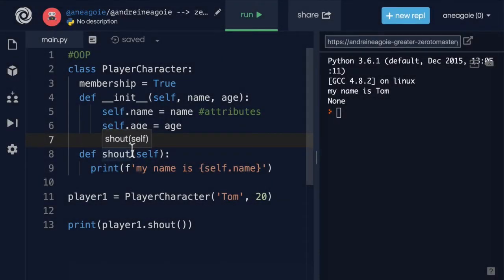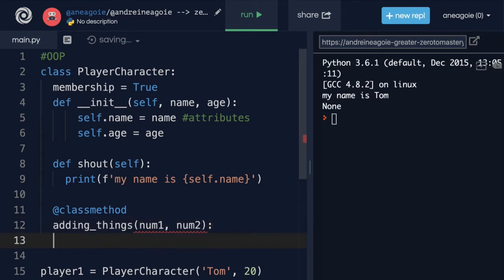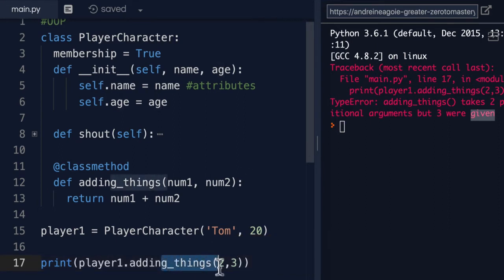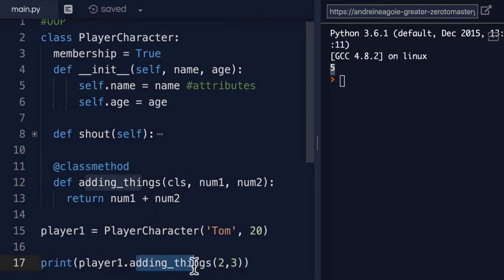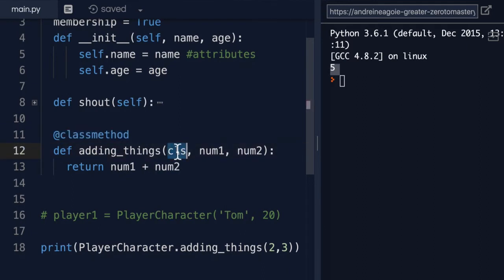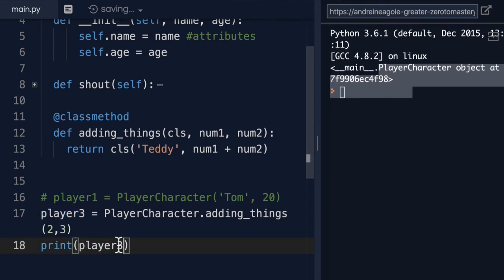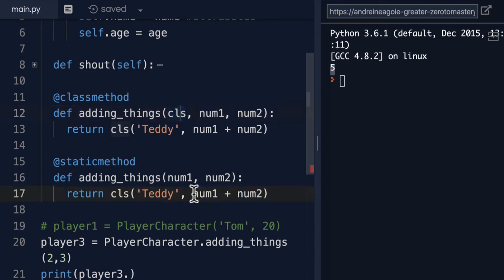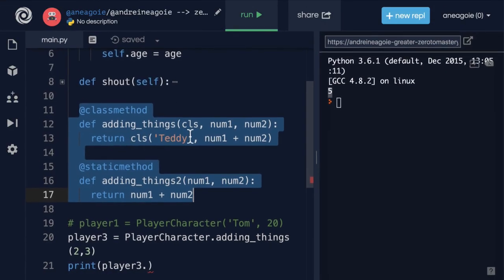99 classmethod and staticmethod